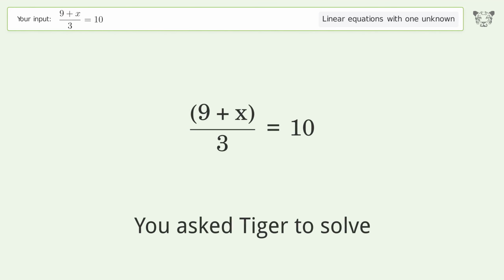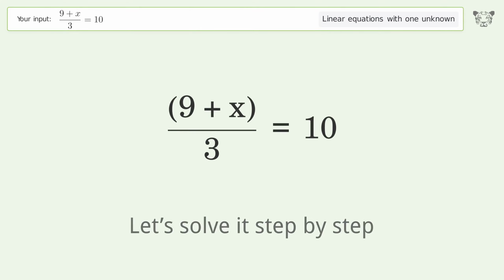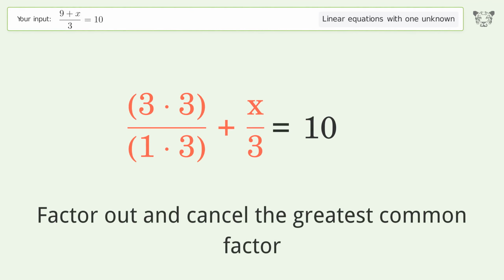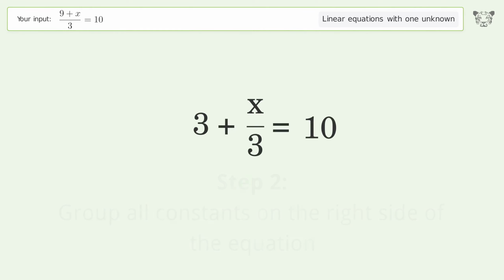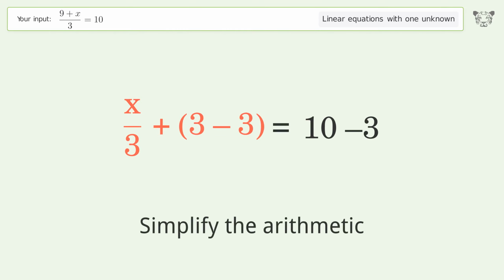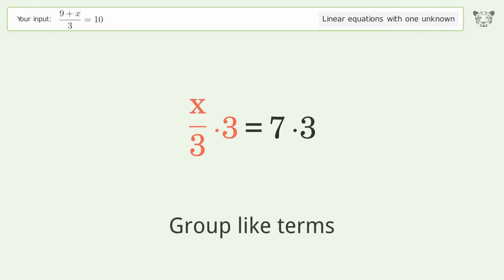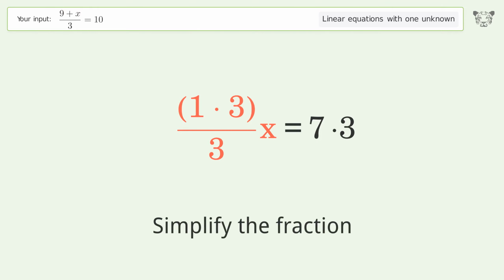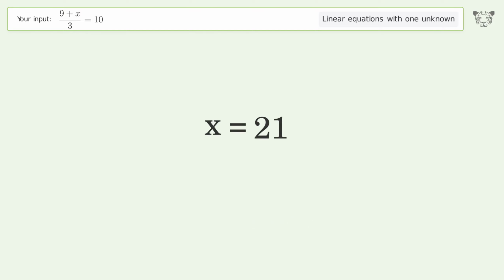Solve (9+x)/3=10: Linear Equation Video Solution | Tiger Algebra